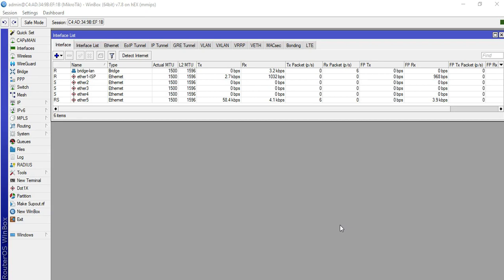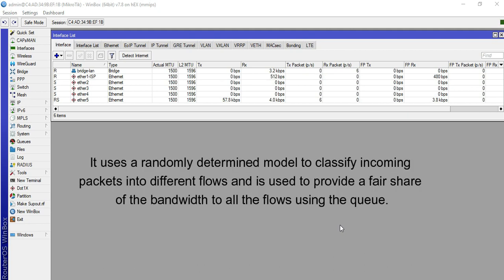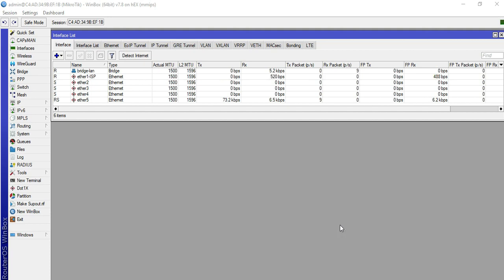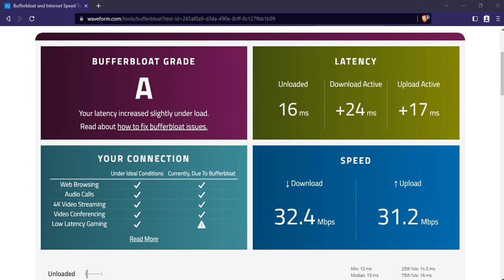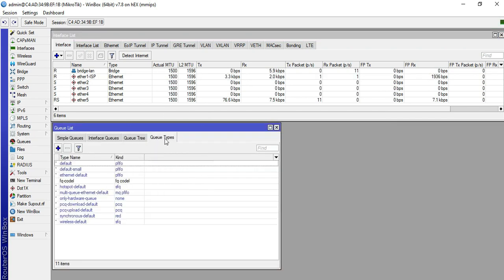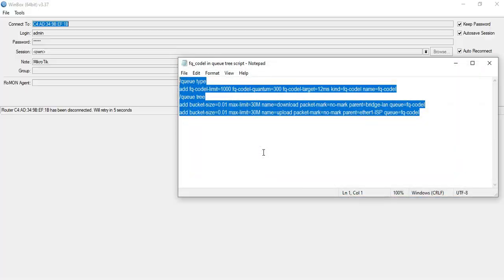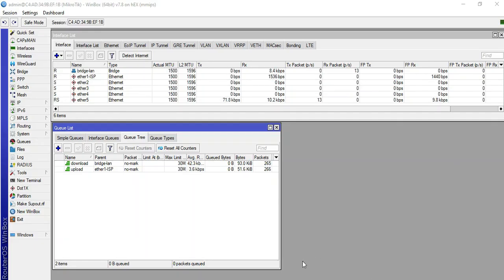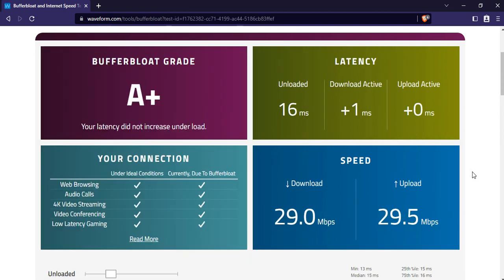Mikrotik Bandwidth Management - FQ_CODEL in Queue Tree | Mikrotik Tutorial Step by Step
Learn how to do Bandwidth Management using FQ_CODEL in Queue Tree Configuration.

In this video, I will show you guys configurations in mikrotik that will solve the issue on buffer bloat.